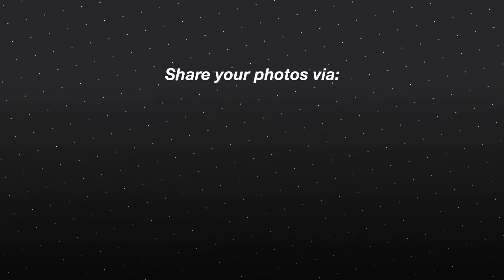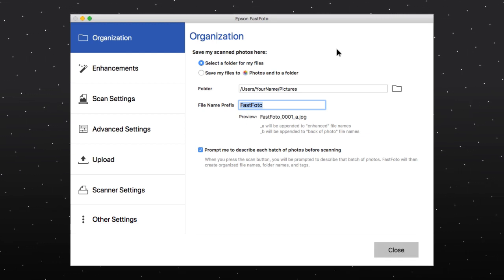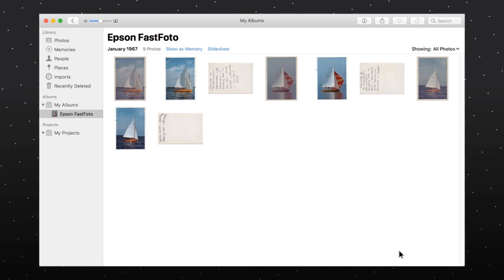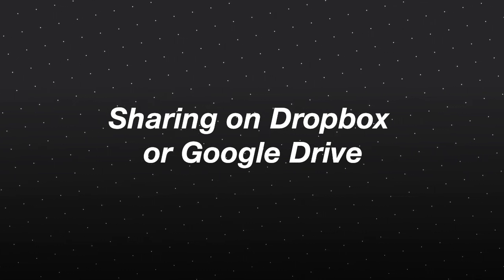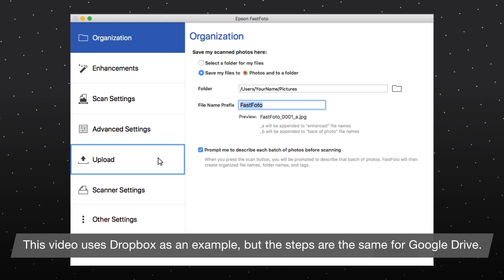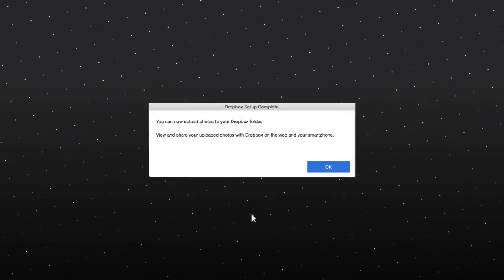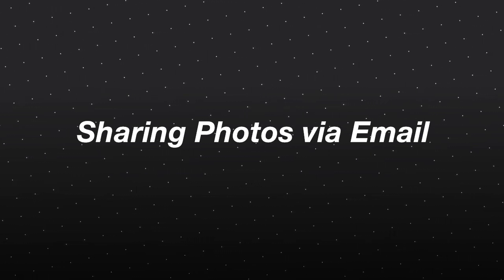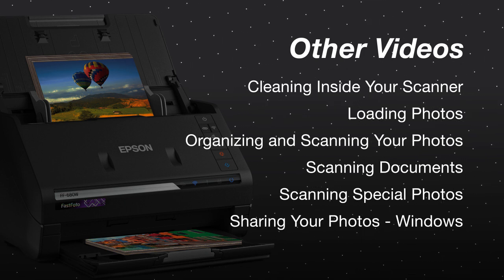Epson FastFoto FF-680W | How to Share Your Photos Using a Mac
Learn how to share your photos via Apple Photos, Dropbox, Google Drive, or email with your Epson FastFoto FF-680W scanner.
Questions? (Canada).